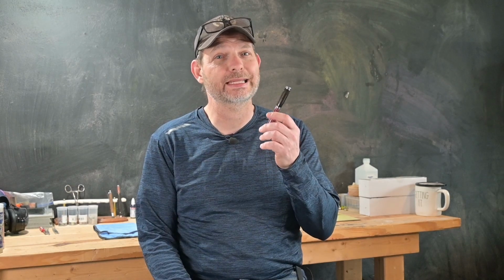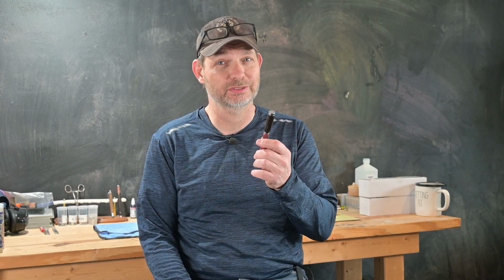RJ Stadium with Bog Oak || Turning for Profit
Elevate your skills and use your pen-making hobby to put $$$ towards your 2023 budget goals! In this video we have this 4,000 - 6,000 year old Bog Oak paired with a blank made out of the bleacher seats from the Raymond James Stadium in Tampa, FL. Get inspired to use what you have and find new ways to have fun with your budget. If you are into extreme budgeting and are looking for more creative ways to save, join us and let's get started!

ALL VETERANS AND FAMILIES meet some people who care and show your appreciation.
Real Talk and Expedition Outreach

, if you like hearing different people's opinions on varying topics this might be a good place to start.
*The views and opinions shared on the Real Talking Points channel are their own and may not be the same as ours.

Thank you @mecca_diamond on Instagram for your continued support.

Our Amazon wish list:

Video Chapters:
0:00 Introduction
0:30 What are we doing this week?
1:04 Cutting, Drilling, and Epoxy
1:36 ZOMBIE!!
2:08 Time to turn
2:43 CA Fill and Sanding
3:21 CA Finish
3:46 Wet sanding
4:12 Buffing & Polishing
4:23 Assembly Prep
4:45 Assembly
5:55 Closing
6:25 Photos
6:51 Credits

Products used/recommended:
Self Centering Pen and Bottle Stopper Drilling Vise
J-B Weld 5 minute Epoxy
Lathe Pen Press Adaptors #2 MT - t.ly/N7kQ
PSI Woodworking Punch Set
Pen Mill
Pen Mill Sleeve Set
#2 Pen Turning Mandrel and Mandrel Saver
Woodpecker's Round Turning Chisel
Woodpecker's Square Turning Chisel
180 Grit Sandpaper
320 Grit Sandpaper
Foam Sanding Pads
Micro-Mesh Sanding Pads
Mercury Adhesives Flex Starter Pack
Zona Paper
100,000 Grit Diamond Compound
Jet Lathe - Variable Speed 12" x 21"

Audio/Visual Equipment:
Neewer Led Video Light Panel Lighting Kit - Neewer Led Video Light Panel Lighting Kit, 2-Pack 12.9" Dimmable Bi-Color Soft Lights with Light Stand, Built-in 8000mAh Battery, 3200K~5600K CRI 97+ 2400Lux for Game/Live Stream/YouTube/Photography
Novostella 2 Pack LED Flood Lights - novostella 2 Pack 20W RGB LED Flood Light, 44 Keys Controller, 20 Colors 6 Modes, Dimmable Color Changing Floodlight, IP66 Waterproof, Wall Washer Lights, Outdoor Garden Stage Landscape Lighting
DEWENWILS 25 Ft Multiple Outlet Extension Cord - DEWENWILS 25 Ft Outdoor Extension Cord Multiple Outlets, Evenly Spaced 3 Outlets Plugs with Safety Cover, 16/3 SJTW Weatherproof Wire for Christmas Outdoor Lights and Holiday Decorations, UL Listed
Movo WMX-1-DUO Dual Wireless Microphone System - Movo WMX-1-DUO 2.4GHz Dual Wireless Lavalier Microphone System Compatible with DSLR Cameras, Camcorders, iPhone, Android Smartphones, and Tablets (200' ft Audio Range) - Great for Teaching Tutorials
Sirui A1005 Aluminum Tripod with Y-10 Ball Head - Sirui A1005 Aluminum Tripod with Y-10 Ball Head